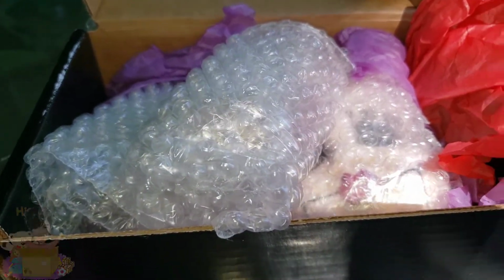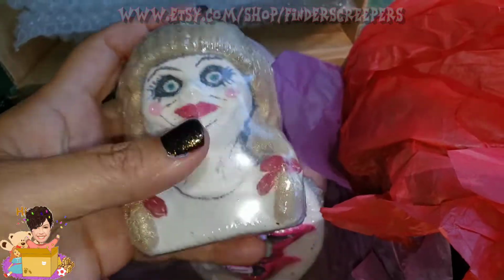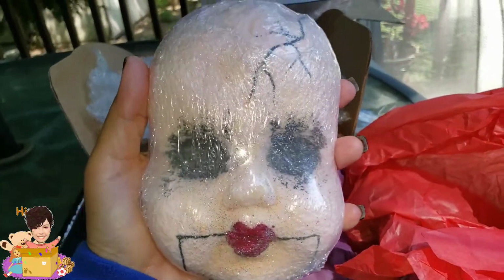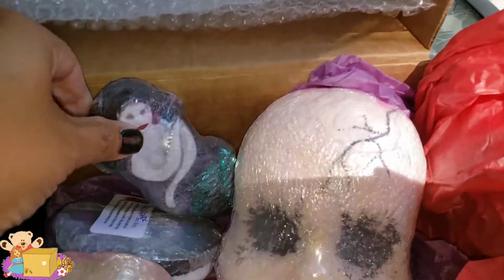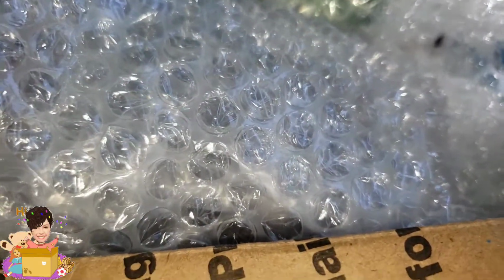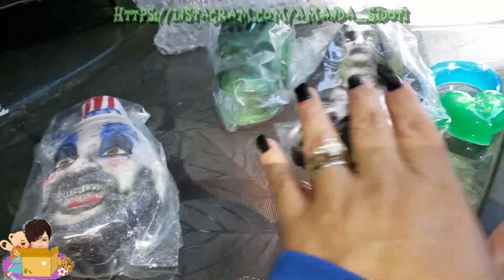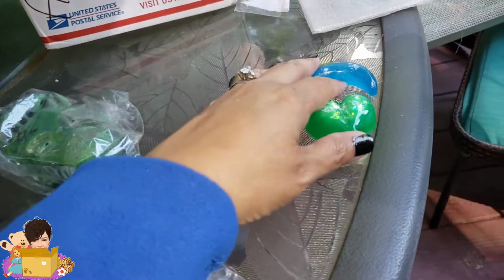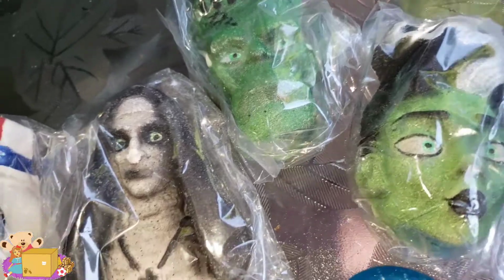Unboxing HORROR BATH BOMBS! MUST SEE! Glitter and Gore and Voodoo Bath and Apothecary!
You really need these,  if you're a horror lover!